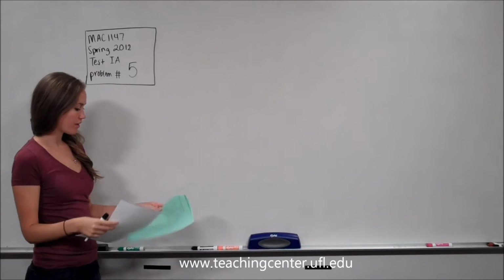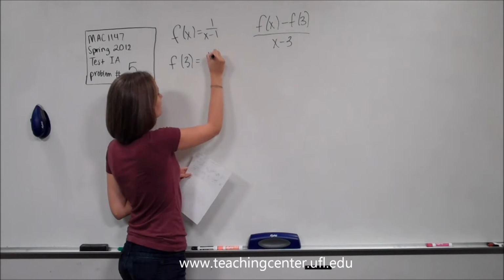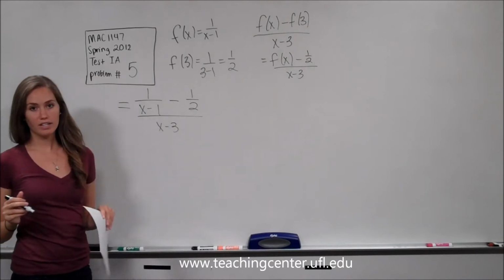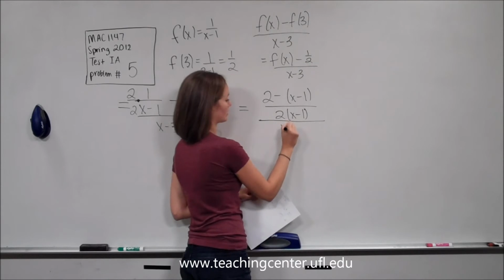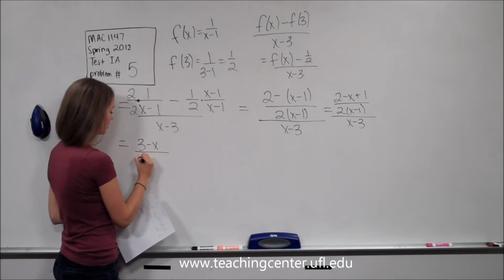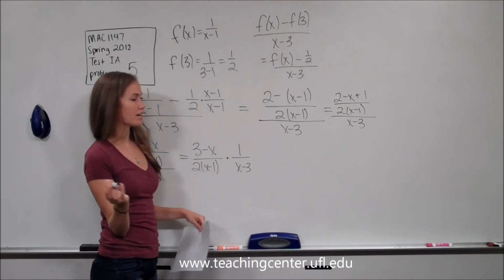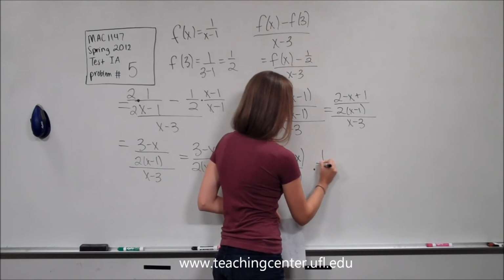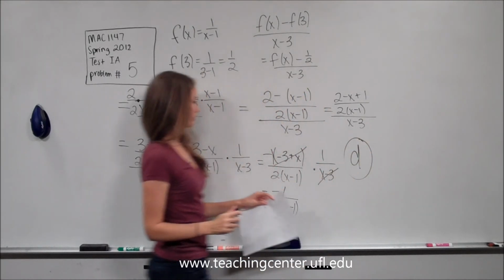Problem 5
MAC 1147 Practice exam 1 video solution Spring 2012
For a pdf of this exam and best practices for using this resource, go